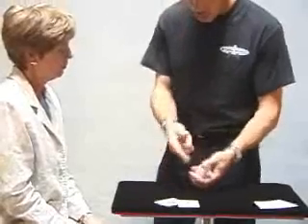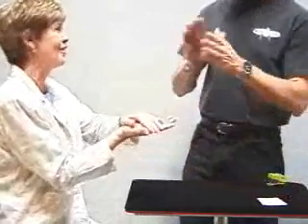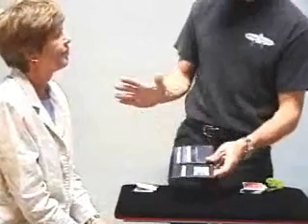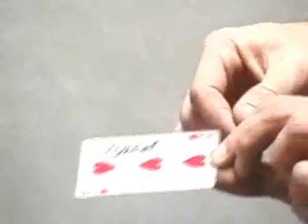Hip Pocket Card to Wallet by Malloy Modern Magic